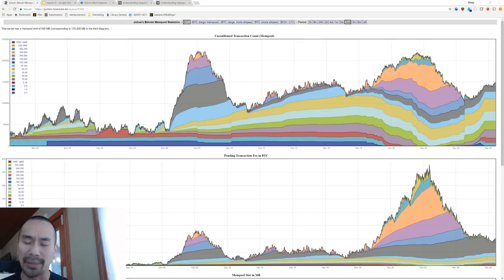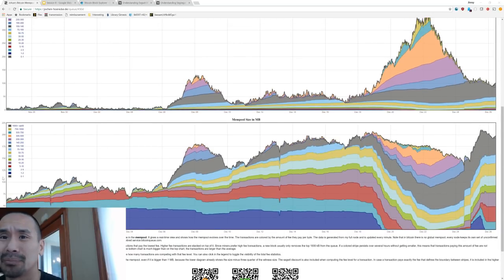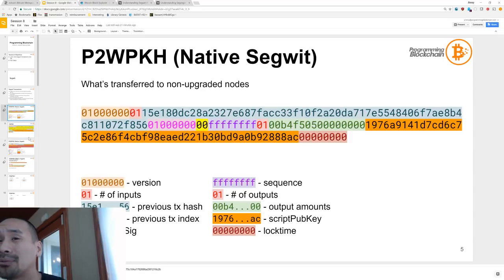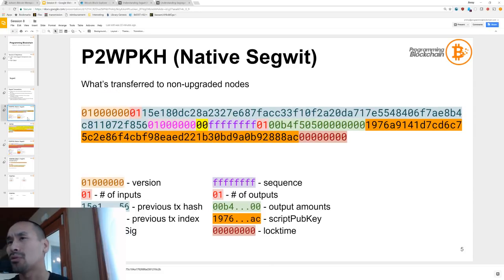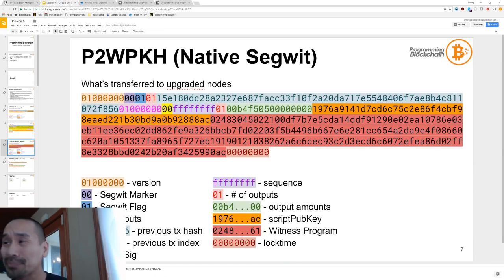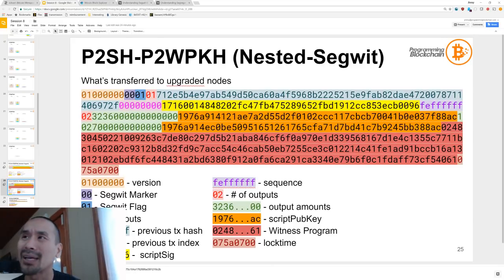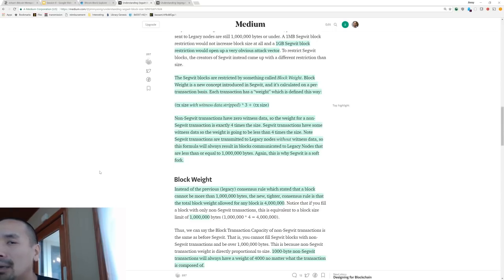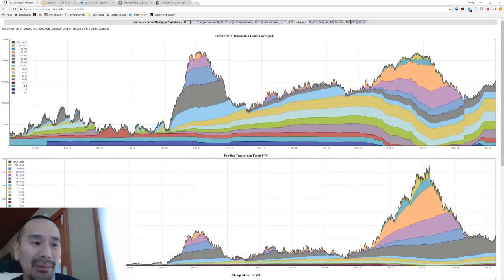How can Segwit help relieve Mempool congestion?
Explaining how Segwit changes block accounting.